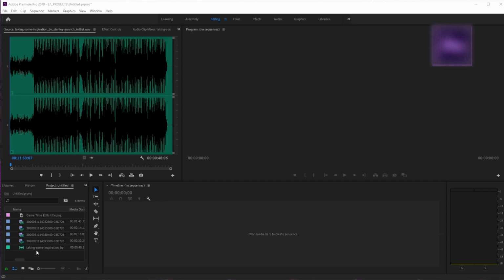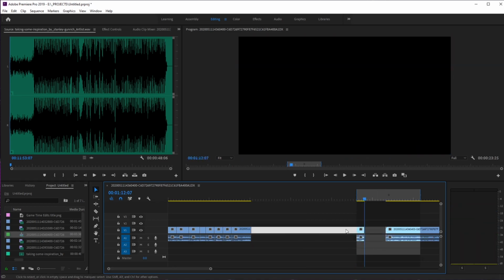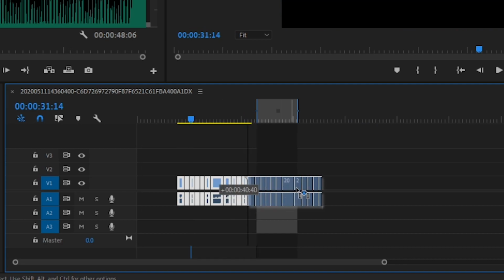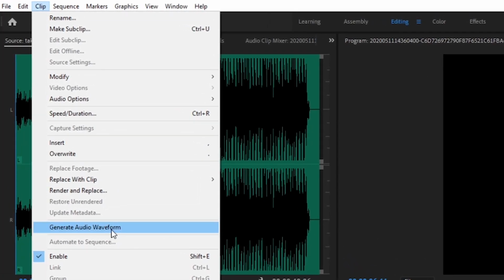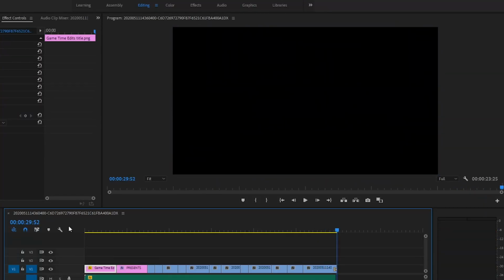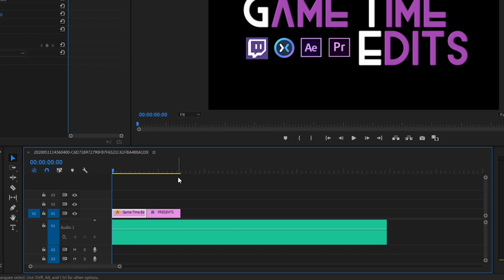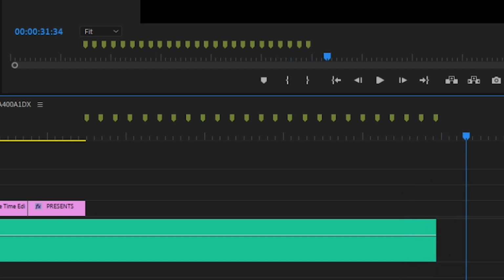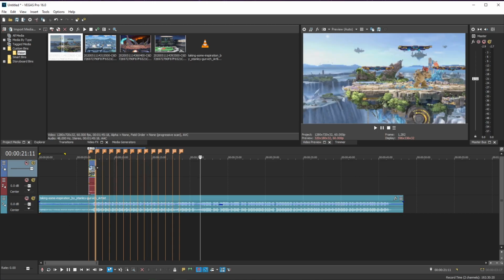How To Cut To Music for Video Editors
How To Cut To Music - Use waveforms to your advantage! With these 2 simple tricks, you'll be cutting insane gaming highlights in no time.
Jump in and impress your friends.

Learn all about waveforms and cutting to music for a better Adobe Premiere Pro, DaVinci Resolve and Sony Vegas experience.